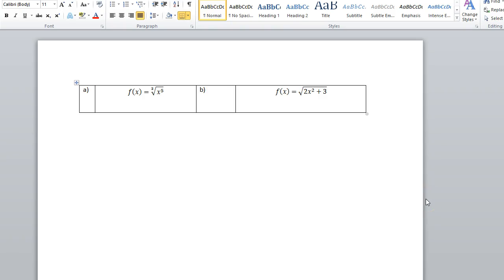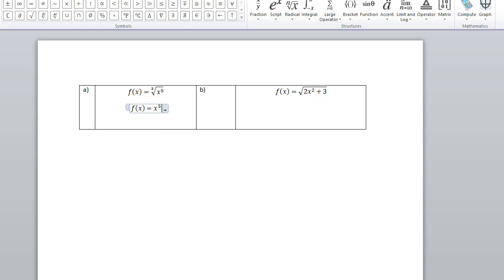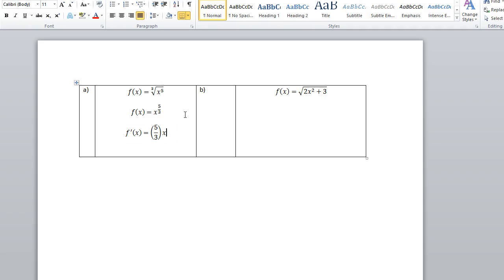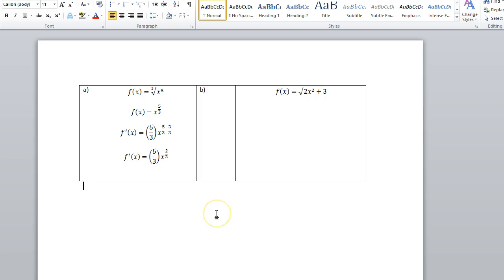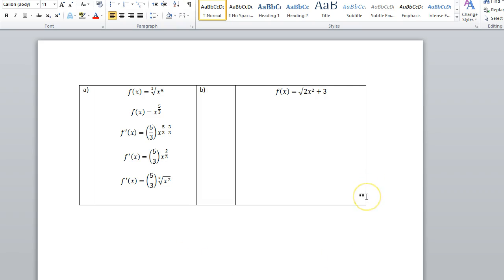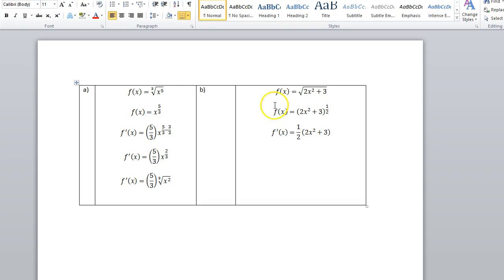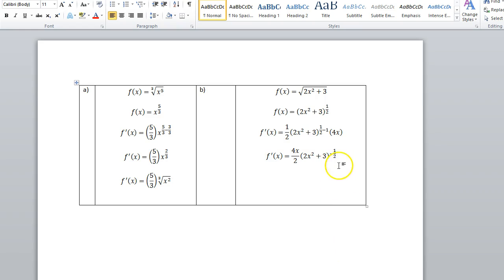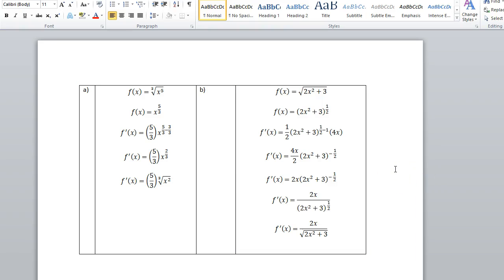Taking the Derivative of Radicals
Here quick video to help students with taking the derivative of radicals.